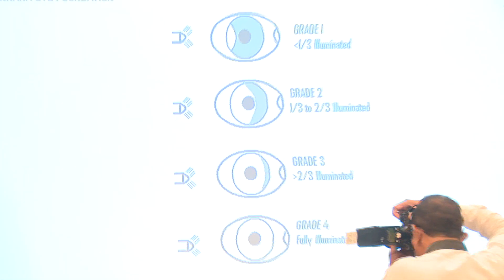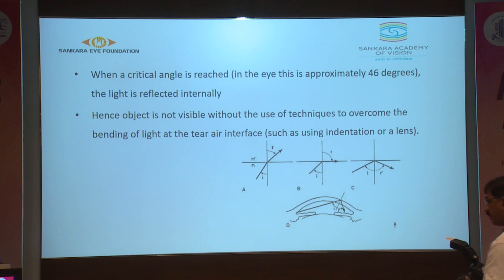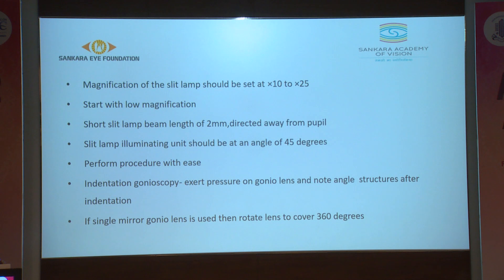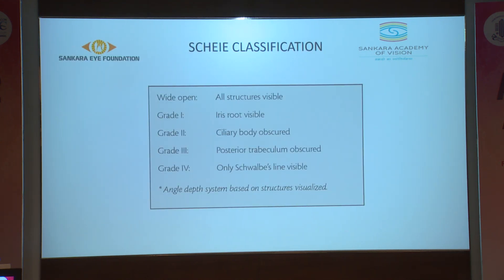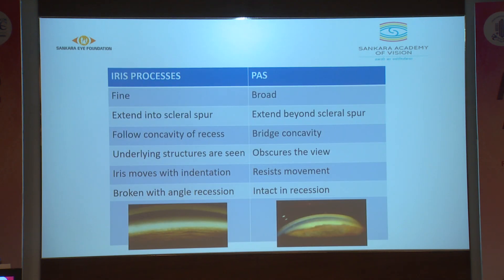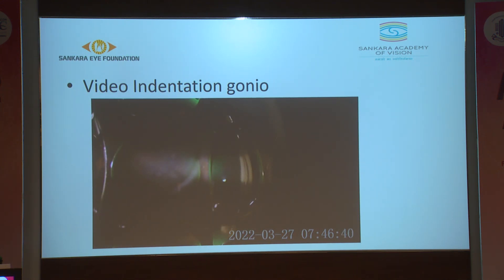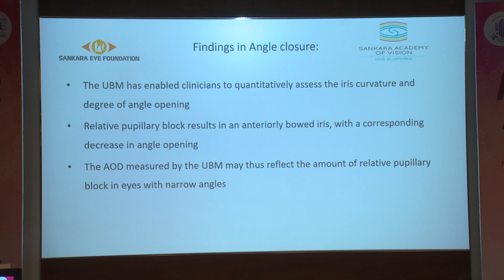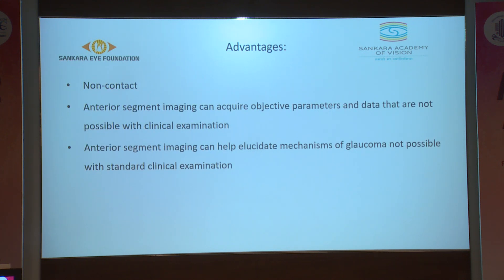AIOC2022 IC171 topic Dr NAIR ADITI ASHOK Anterior Chamber assessment